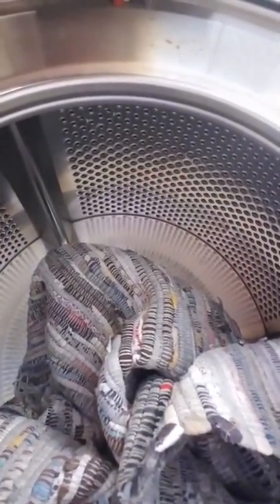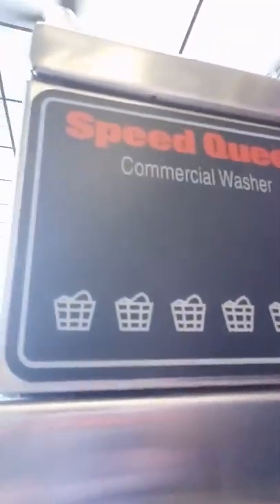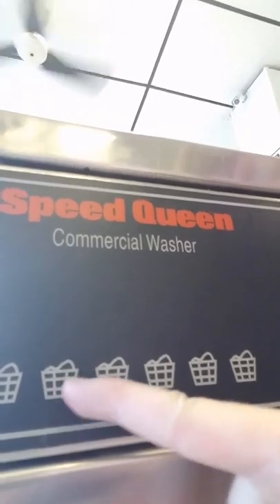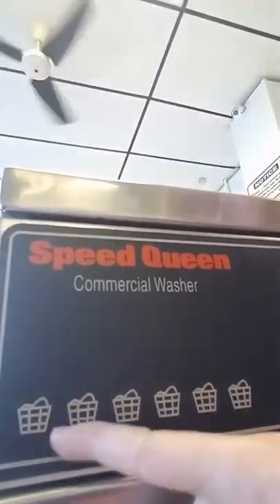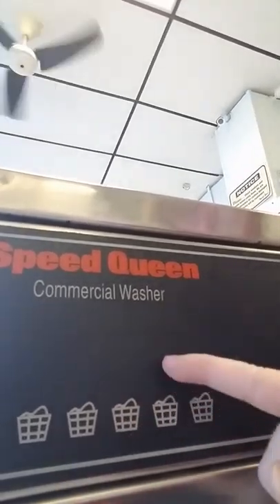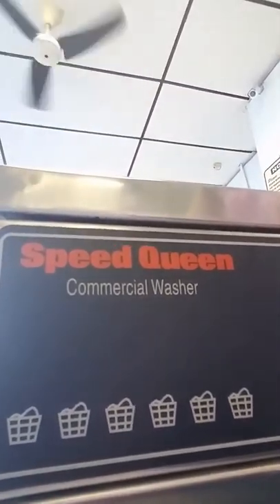How to wash a area rug/bath mats in a laundromat